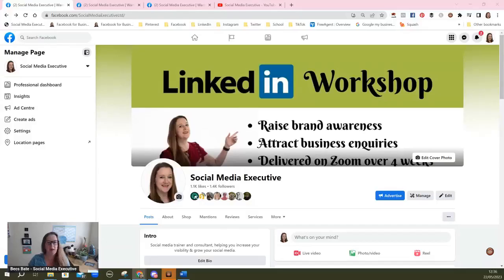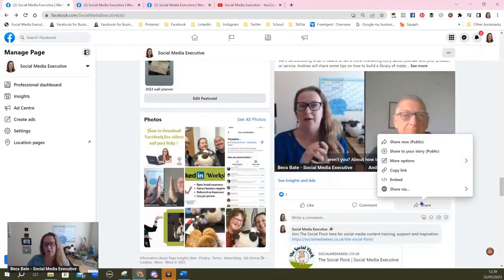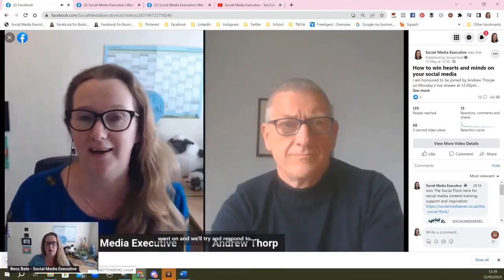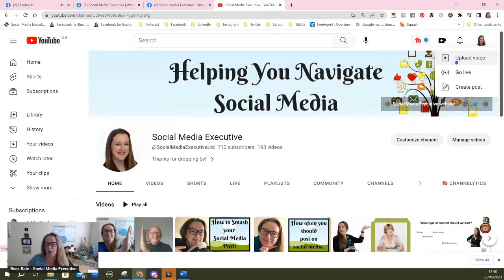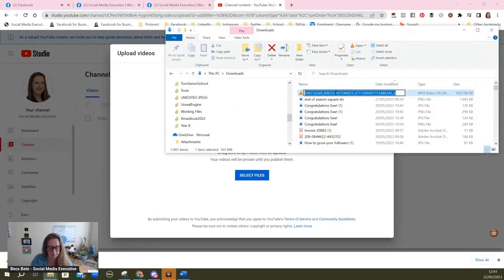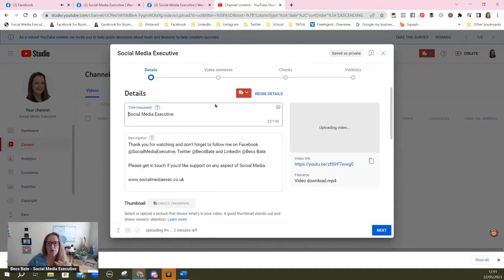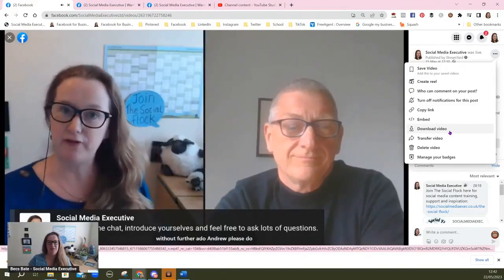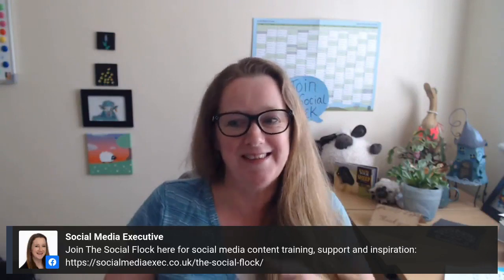How to download a live video off Facebook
Here's a simple way to download a live video off Facebook from your computer. You can then save the live Facebook video on your PC and reuse it on YouTube or repurpose it for your other social media platforms.

To download a video off Facebook you must manage the Facebook page. You can't download other videos off Facebook from other pages.

This video shows you step by step how to download a live Facebook live stream video for free without having to use any apps so that you can share it across your other media channels.

Here's another video you may be interested in:
Facebook reviews missing? Here's why...

If you'd like more help and support creating consistent and compelling social media content then come and join The Social Flock, a supportive social hub of like-minded business professionals who need to get to grips with creating consistent compelling content for their social media.

This motivational group will give you the accountability to get your socials sorted, with weekly writing sessions, planning webinars and regular content tips and advice from industry experts.

Please get in touch if you'd like support on any aspect of Social Media Marketing. One to one support starts from £150 per month.